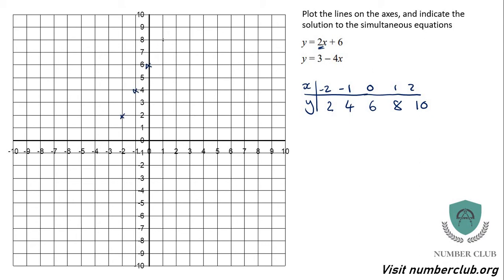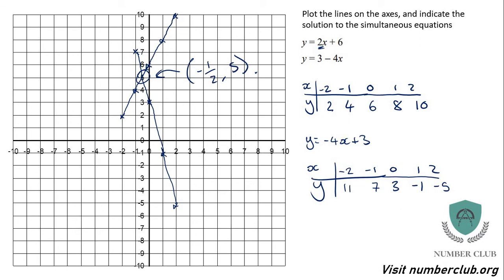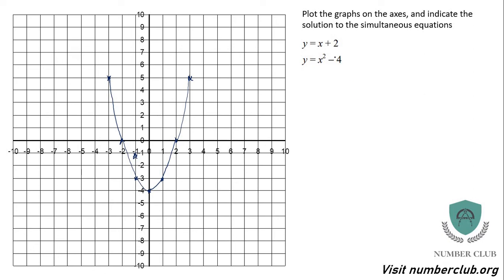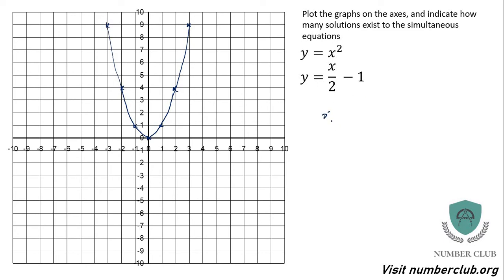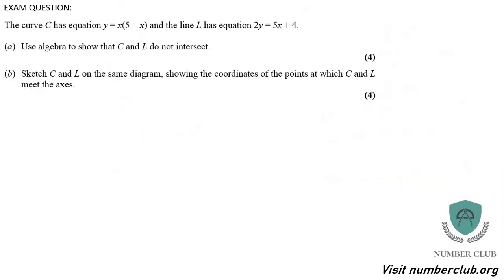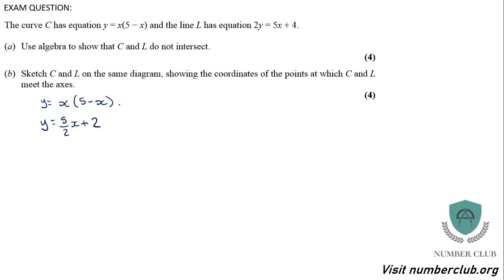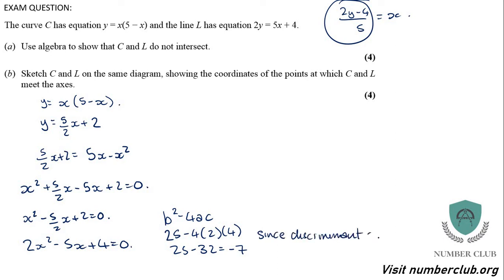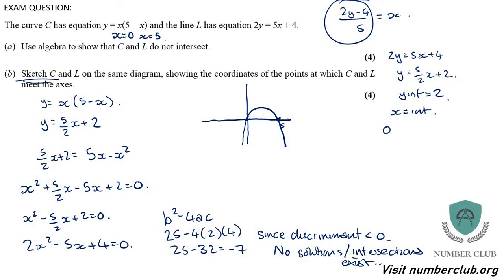Simultaneous Equations on Graphs: Year 12 Pure Maths. Chapter 3. Lesson 3.